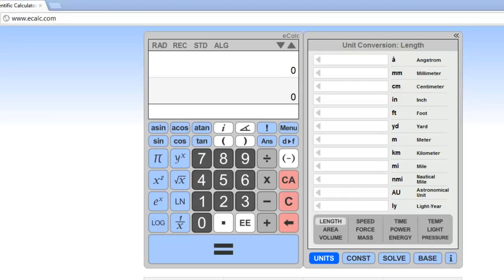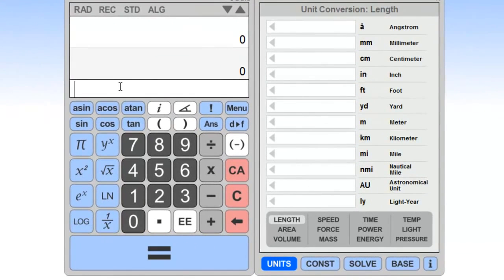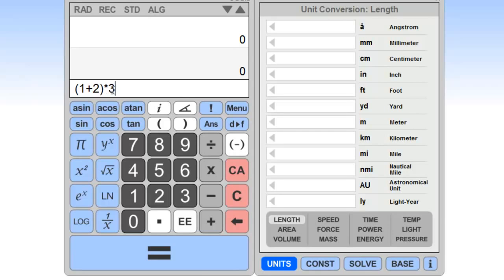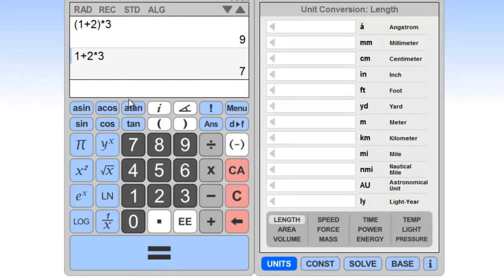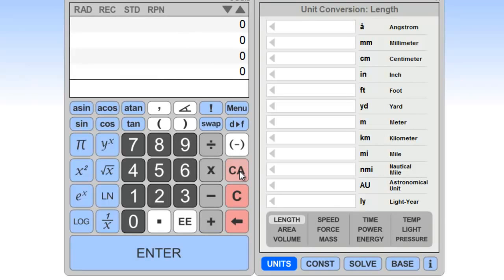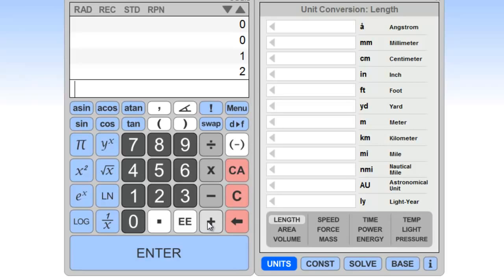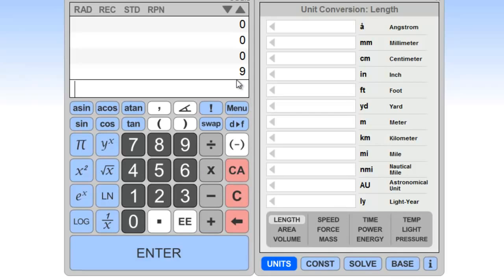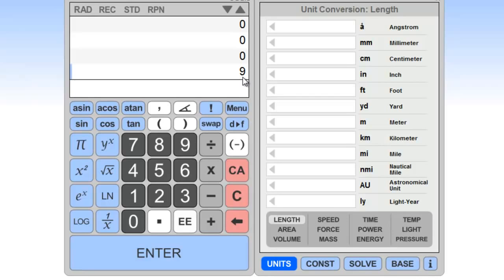Learning C++ 48 Create a post fix notation Calculator